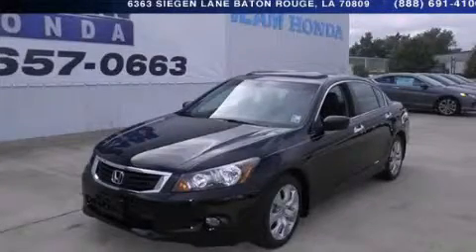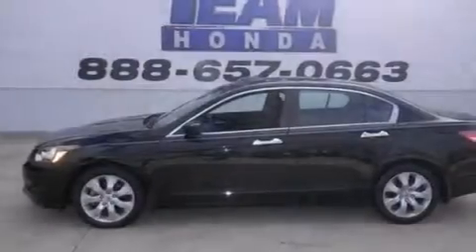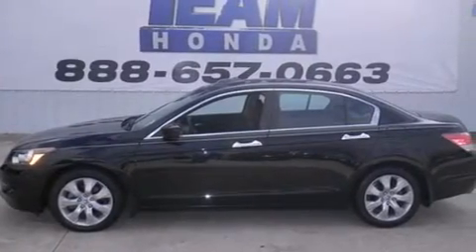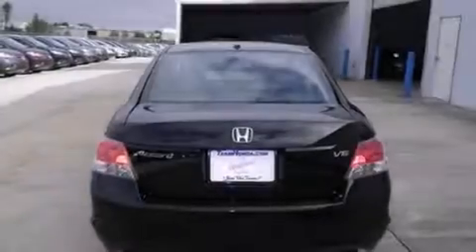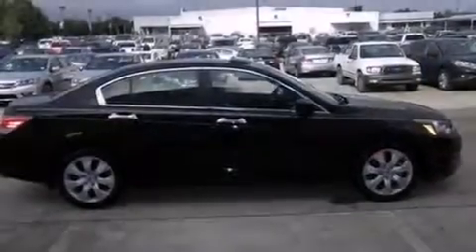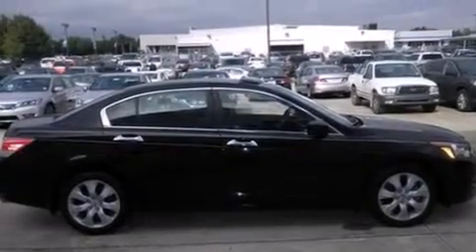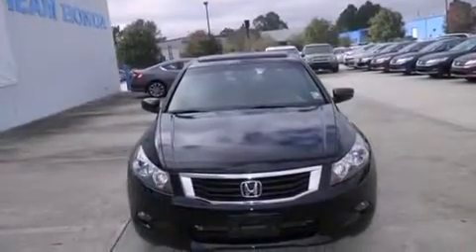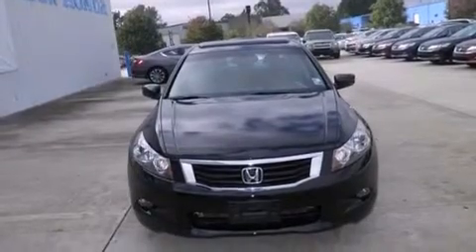2010 Honda Accord Gonzales LA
Year : 2010
 Make : Honda
 Model : Accord
 Engine : 3.5L V6
 Trans . : Automatic
 Exterior : Black
 Miles : 35,614

 Stock : 14412P